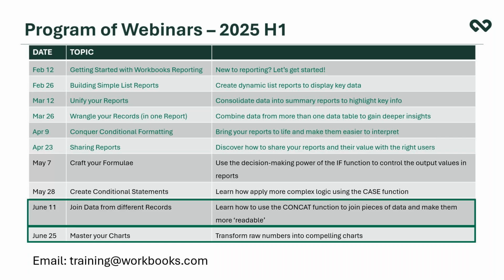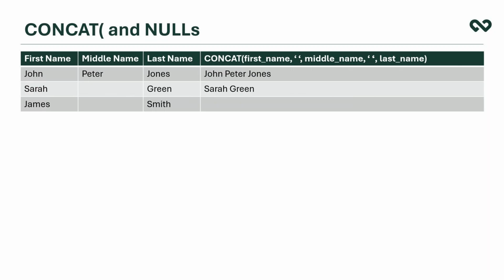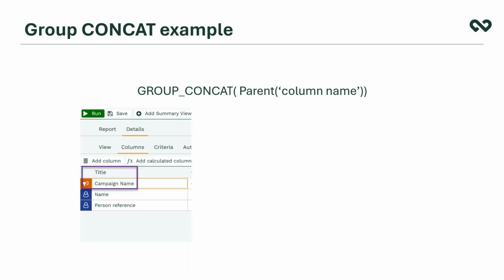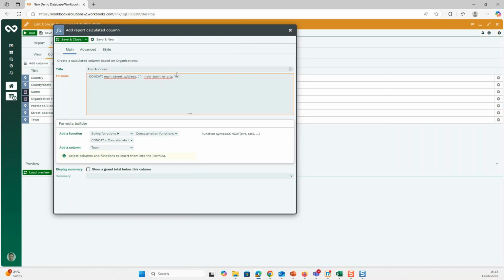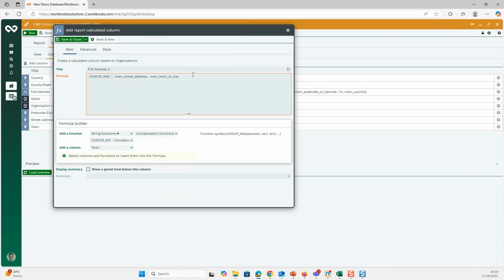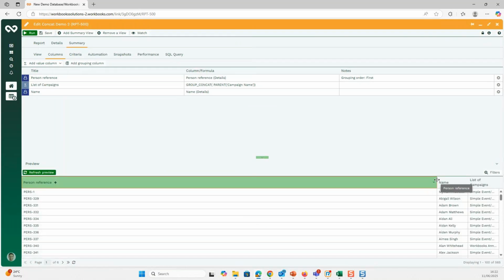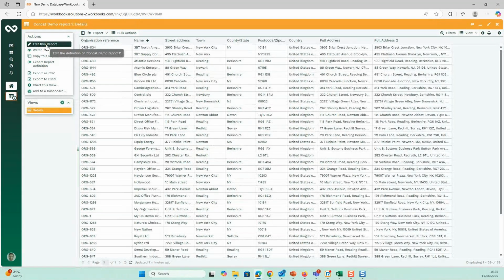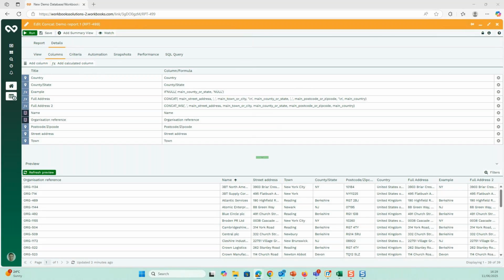Workbooks drop-in clinic: Tying data from multiple columns into a String